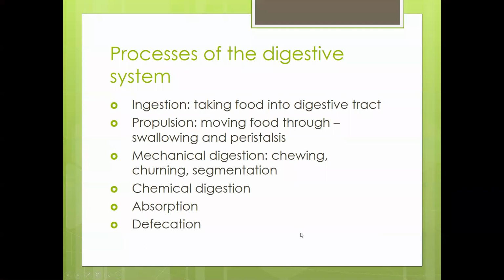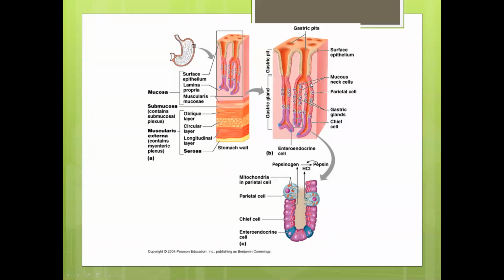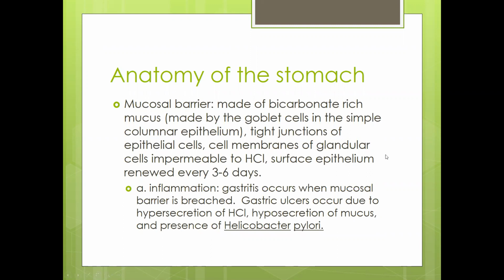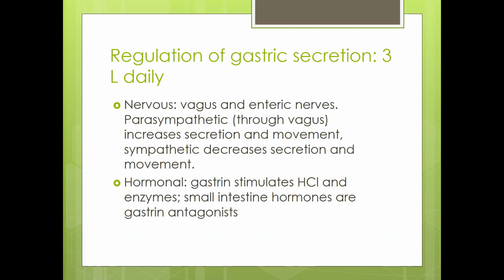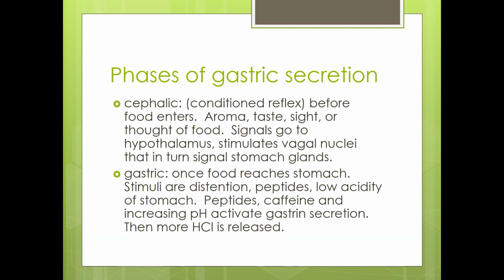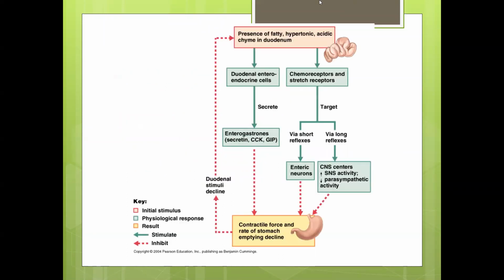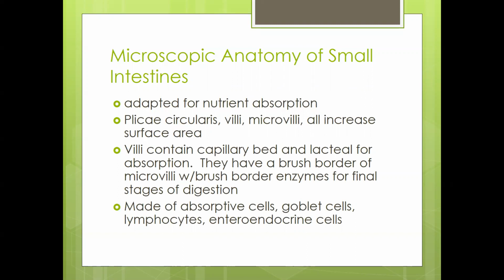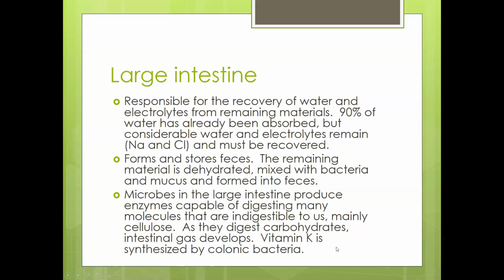202 3 30